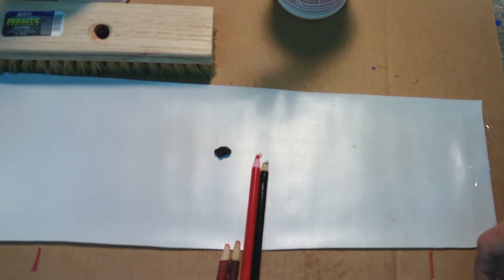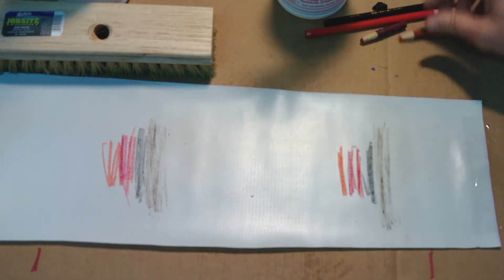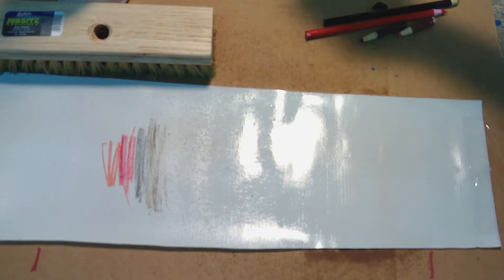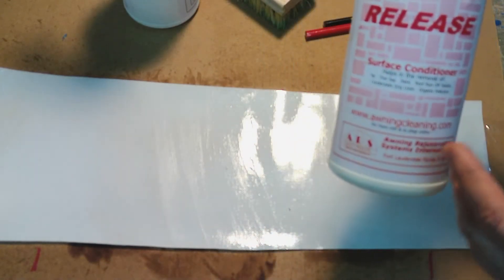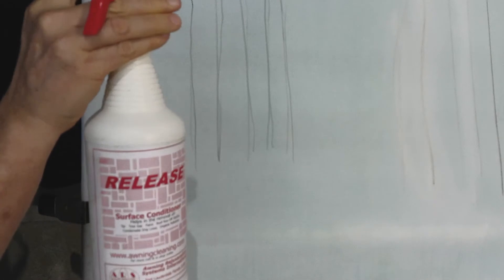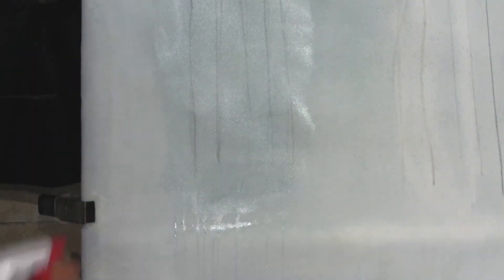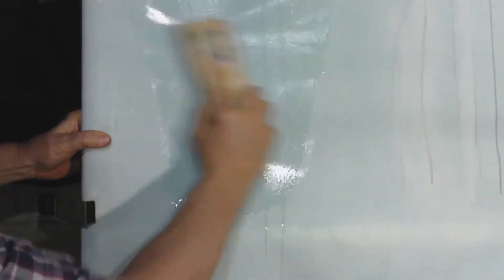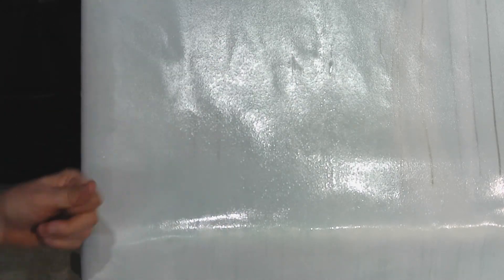Awning Cleaning Black Streak Removal. Class 109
Those little black lines that run down the awning can be removed. They are condensate drip lines that form from the atmosphere on the coolest part of the awning every day.  Day after day the pollution builds up and presto you have a streak.

Awning Cleaning Class Lesson Schedule

Class 101 What Are Industrial Awning Fabrics
Class 102 What are Vinyl Awning Fabrics
Class 103 What are Cloth Awning Fabrics
Class 104 What are Mixed Blend Type Awning Fabrics
Class 105 Cleaning Vinyl Awning Fabrics
Class 106 Sealing Vinyl Awning Fabrics
Class 107 Cleaning Cloth Awnings
Class 108 Sealing Cloth Awnings
Class 109 Cleaning Awning Condensate Streak & Drip Lines
Class 110 Graffiti Paint And Streak Removal on Vinyl Awnings

Time Codes

0:00 - Intro
0:23 – Cleaning black awning streaks
1:17 – RELEASE awning black streak remover
1:49 – Awning streak removal with RELEASE
3:38 – Removing black streaks from vinyl awnings
7:47 - Removing black streaks from cloth awnings